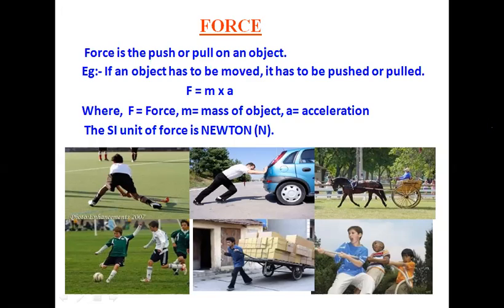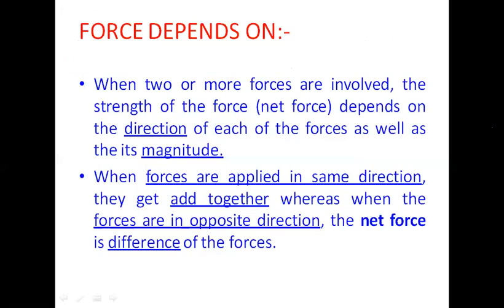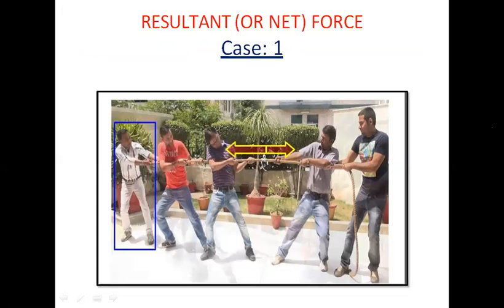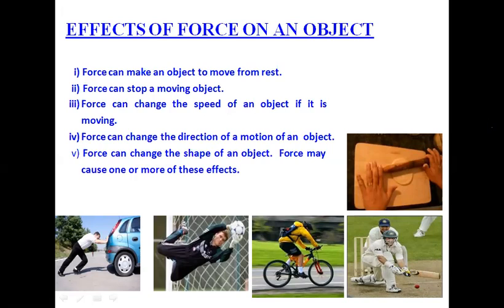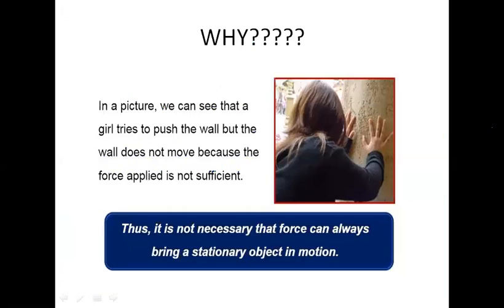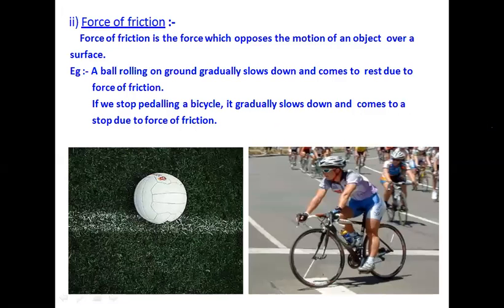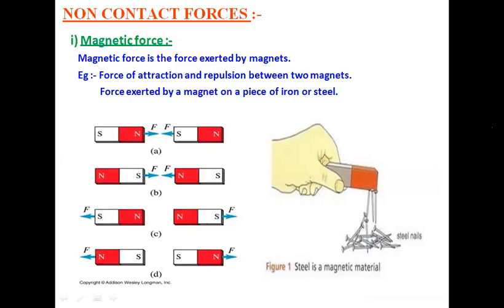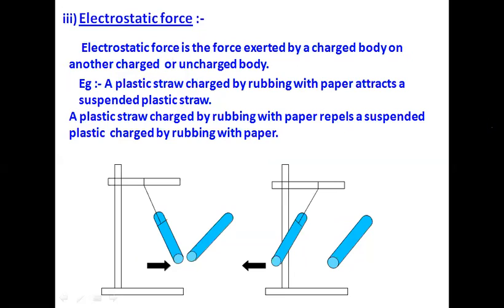Science Ch-11 (Part-1) Class VIII